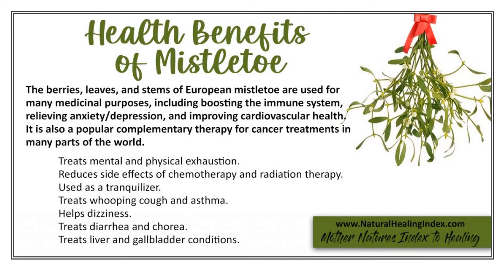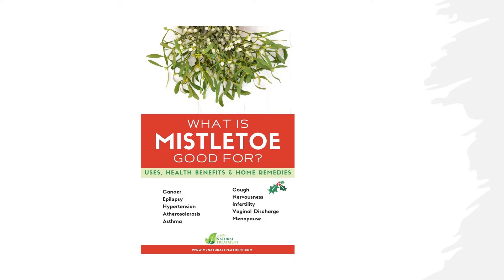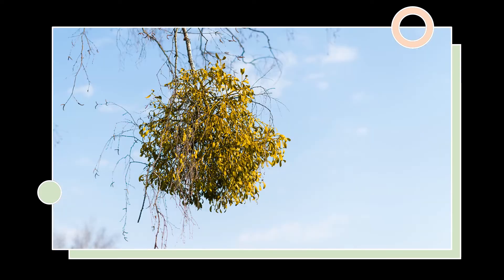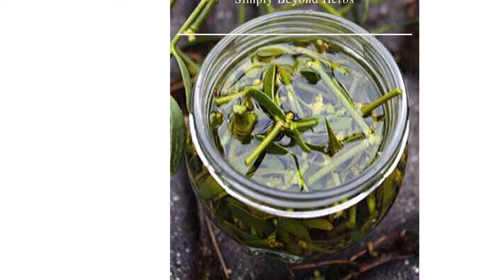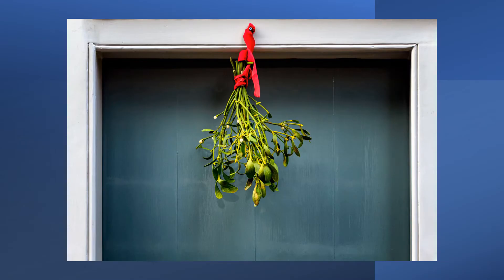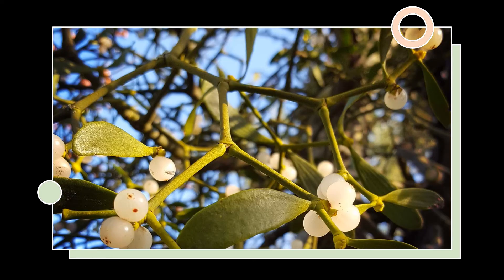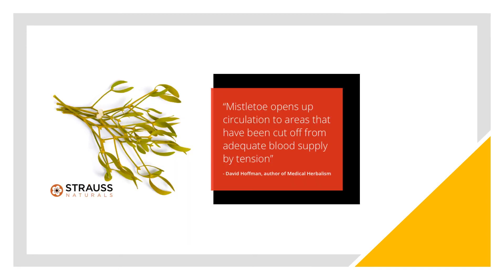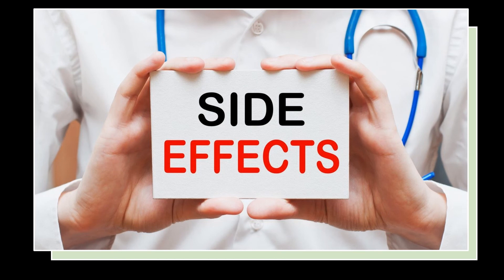Mistletoe Herbal Medicine Benefits, Uses & Side Effects